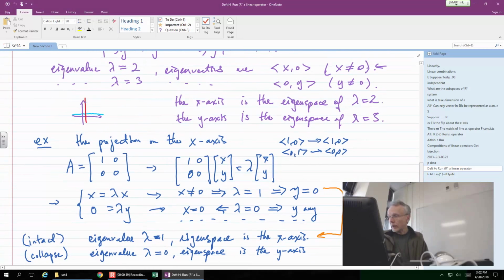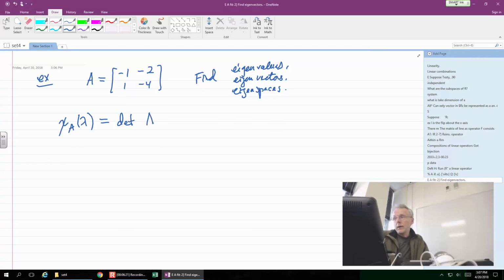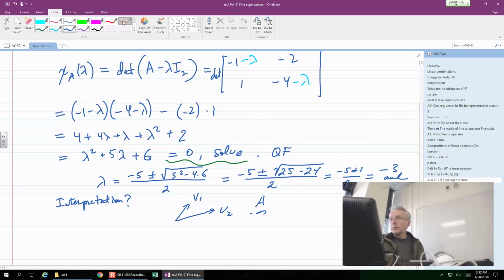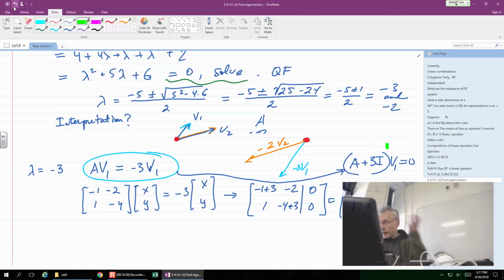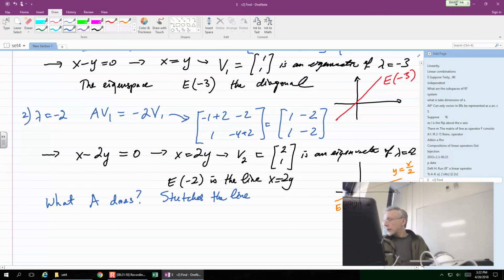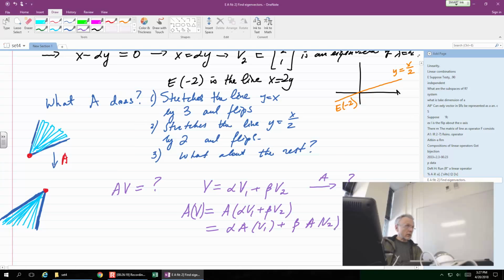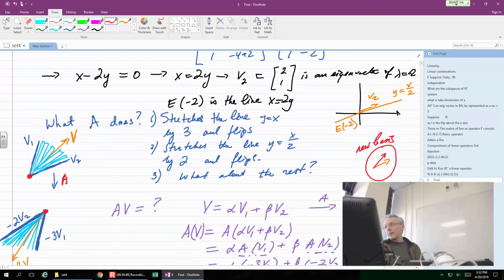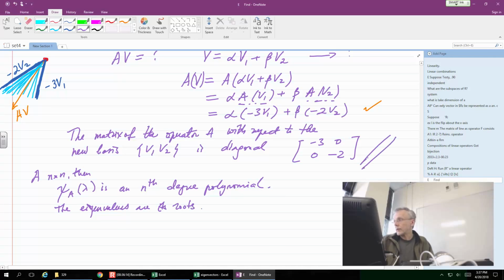Classification of 2x2 linear operators -- Elementary Linear Algebra